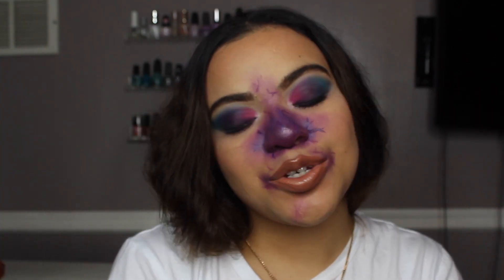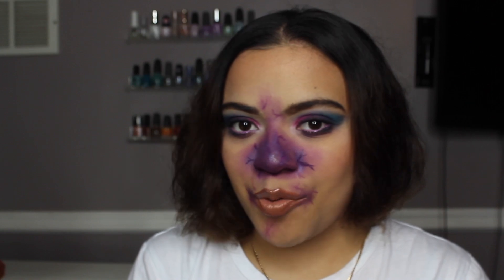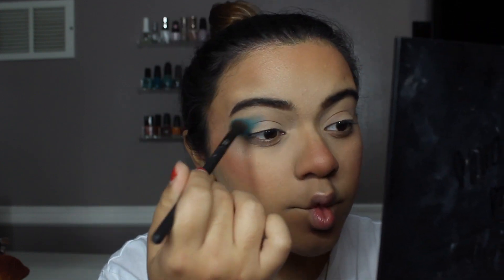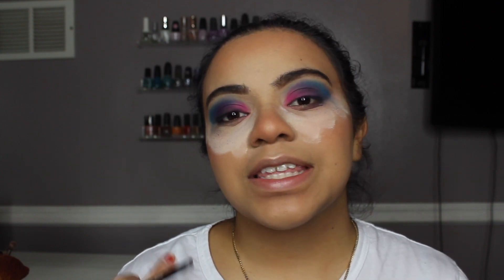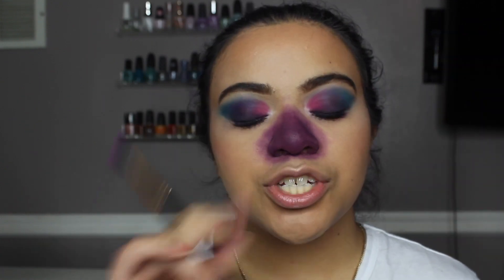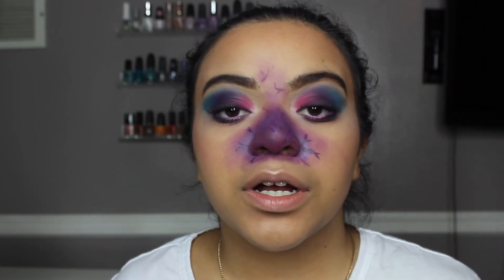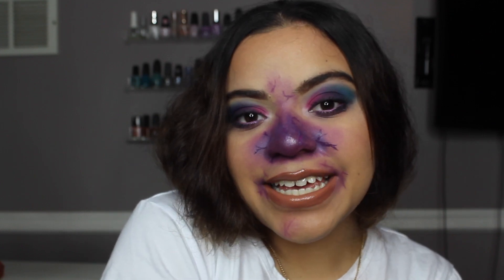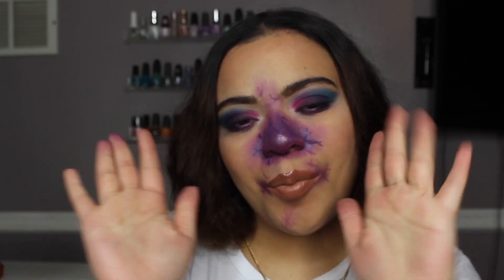Halloween Series | violet - willy wonka and the chocolate factory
Hi my loves! ahh! I'm so excited for you to watch this video. This is one of my favorites. Our halloween series has come to an end, but i must say – I am so proud of myself for pushing through and creating content for you to enjoy. I am already looking forward to next year's halloween :) Enjoy the video!

Product deets:
1. Morphe x Jacklyn Hill - Armed + Gorgeous palette

2. CC beauty Professional face and body palette